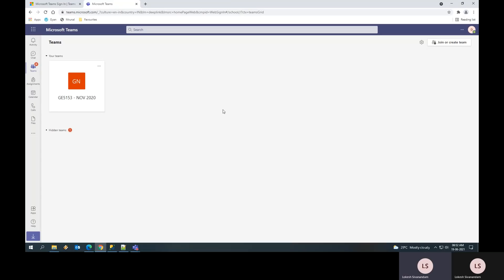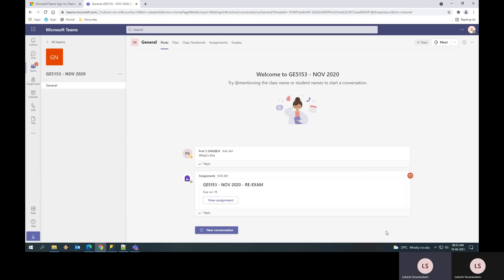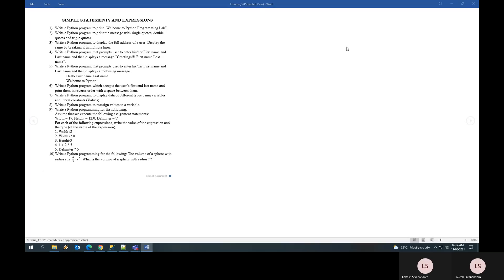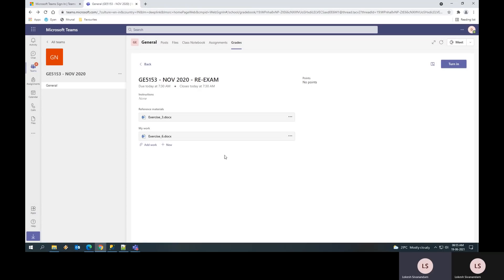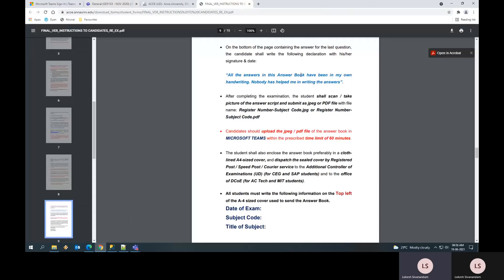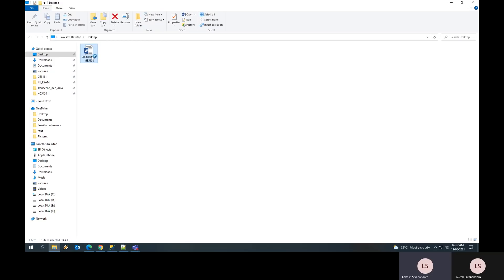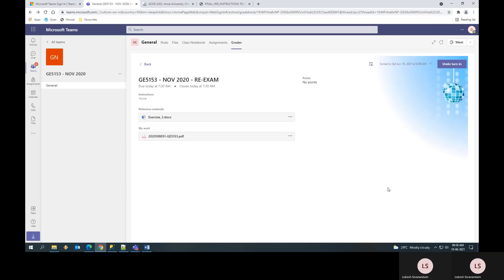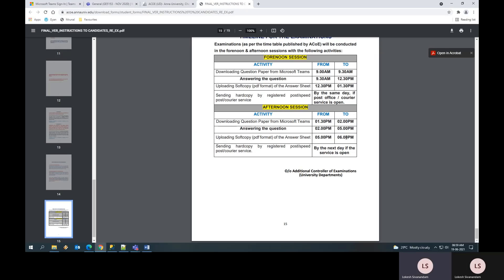TEAMS USAGE DEMO PART2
VIDEO TO HELP AU(UDs) STUDENTS TO LOGIN AND TAKE EXAMS AND UPLOAD ANSWER SHEET USING MS TEAMS